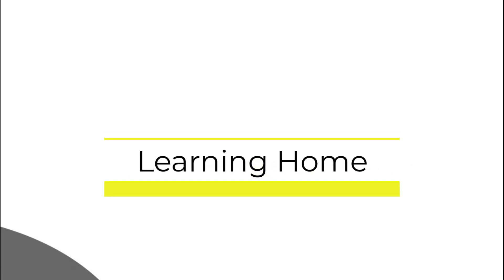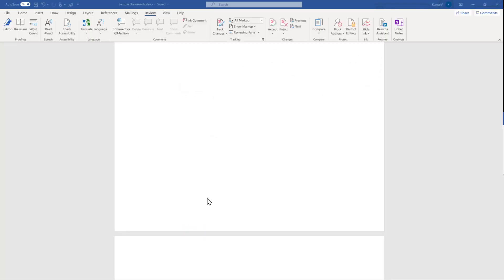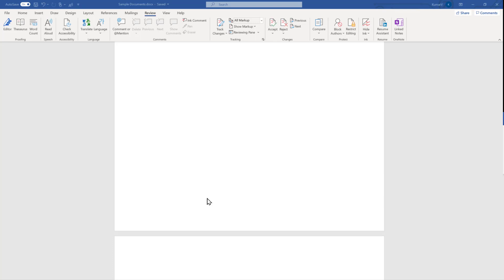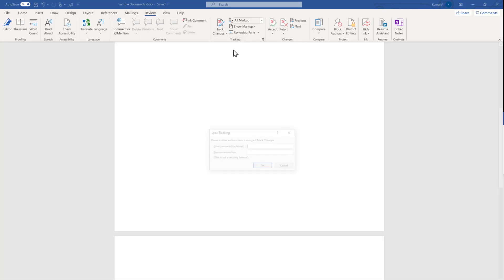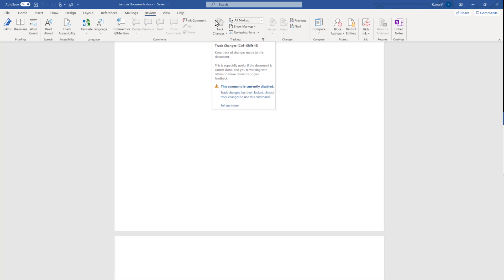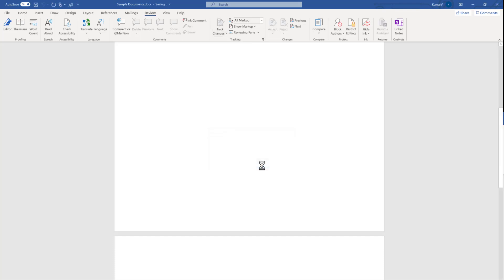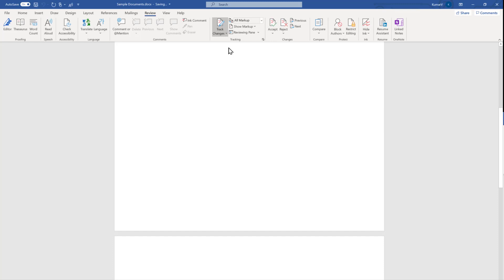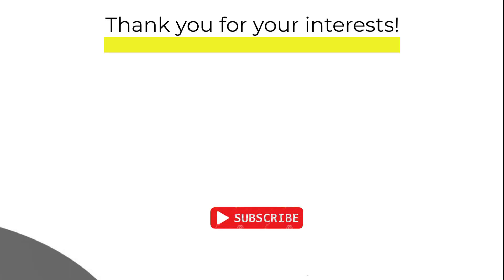How to lock tracking Microsoft Word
This is an educational video demonstrating how to lock tracking Microsoft Word 2019.
This can educate how to discourage other to turning off track changes. Discussion is done in Microsoft 365 or Office 2019. It covers following topics:

00:00 Introduction
00:30 Introduction
01:45 Example / Lock tracking change with password
02:40 Example / Lock track change without password
03:20 Conclusion

Introduction
This feature helps the user to discourage the other users (who happened to be working on the project) to disable track change. It is generally done using a password. Tracking can be disabled without a password as well.

Lock tracking change with password
This one way to lock tracking in Microsoft Word. If there are multiple users working on the same document, this feature would be useful to track the changes. Once the lock is done using a password, any of the users are unable to disable track change.

Lock tracking change without password
This is another way to lock tracking in Microsoft Word. In this feature, there is no need to enter a password to enable and disable; however, one additional click of the mouse. This avoids unintentional disabling of track change feature.